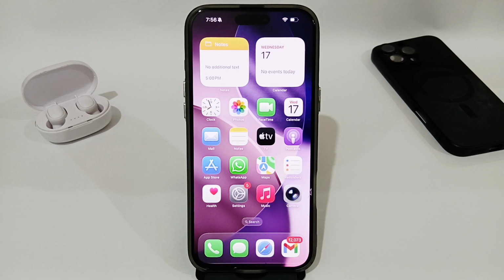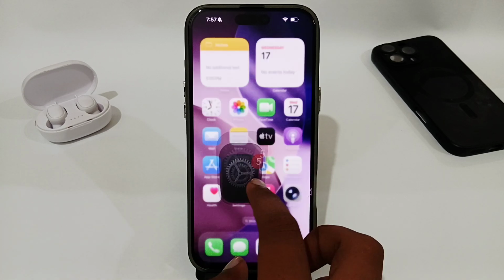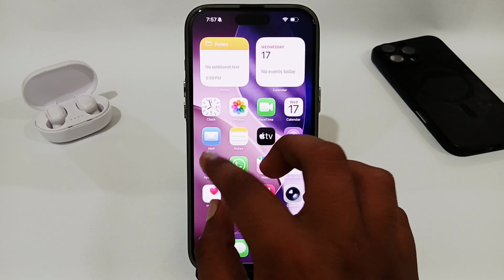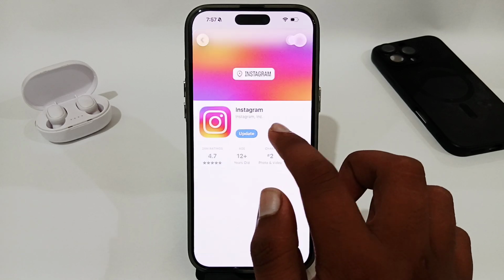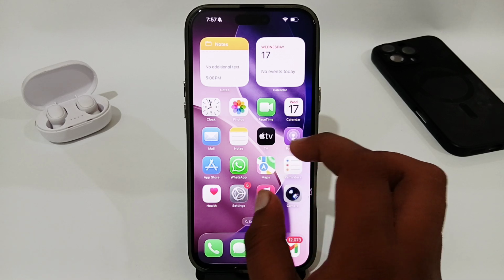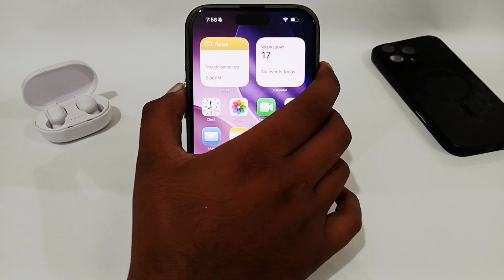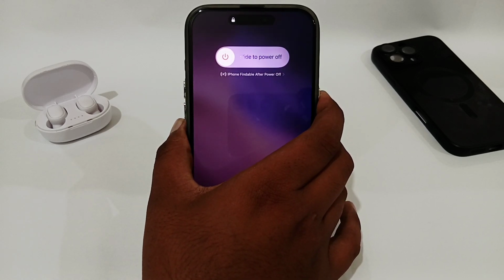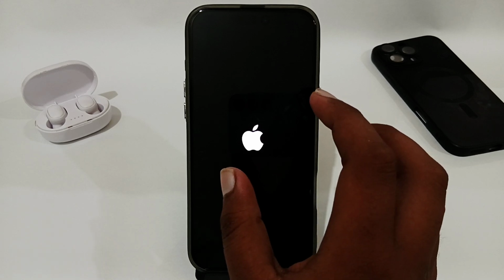How to Fix Apps That Won’t Open on iPhone (Easy Solutions)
📄 YouTube Description:

📱 Struggling with apps that won’t open on your iPhone? Don’t worry! In this video, I’ll walk you through easy and effective ways to fix apps that refuse to open or crash immediately.

🔧 What You’ll Learn:

Force close and reopen apps

Restart your iPhone properly

Check for app updates and iOS updates

Clear app cache or reinstall apps

Reset settings if needed

Whether it’s just one app or multiple apps acting up, these troubleshooting tips should get your iPhone apps working again in no time.

Want me to help write a detailed troubleshooting script for your video?